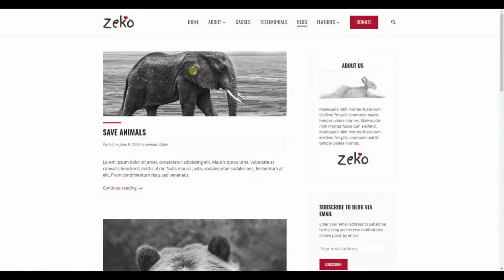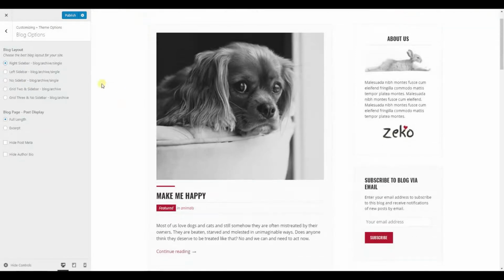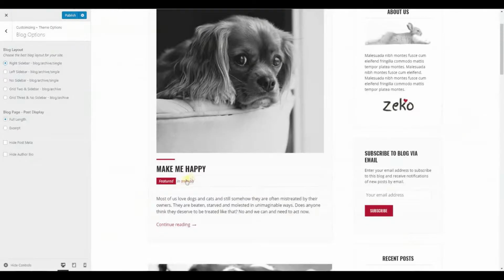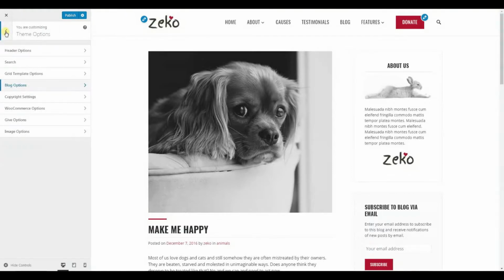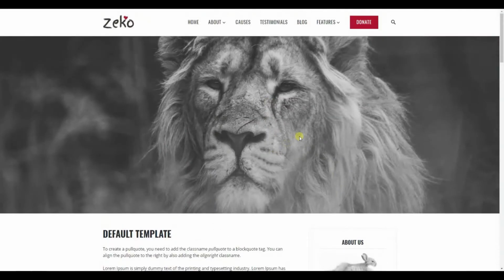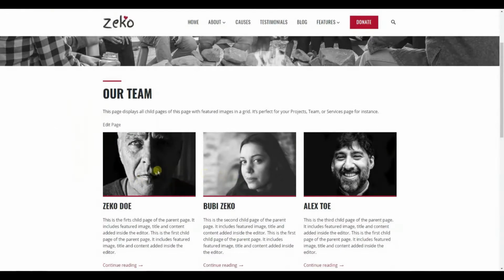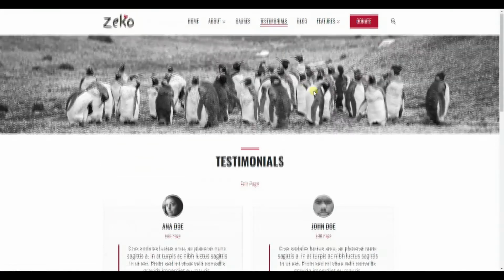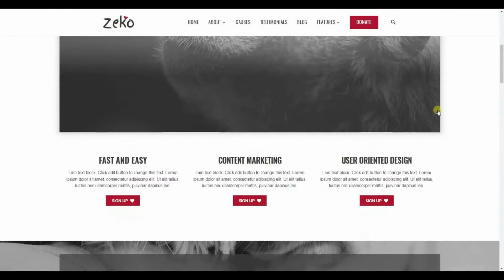Zeko Charity WordPress Theme - Blog Page & Page Templates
Zeko is a wonderfully designed, clean and responsive charity WordPress theme. This theme is dedicated to raising awareness that animals are sentient beings and should be treated as such. This is often not the case and we still witness a huge amount of unneeded cruelty towards our fellow earthlings. They deserve better!